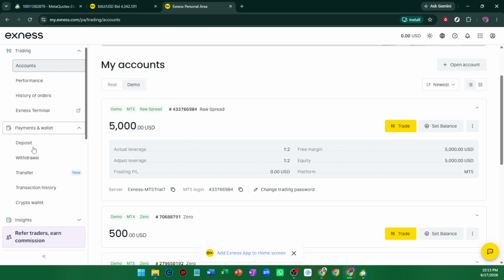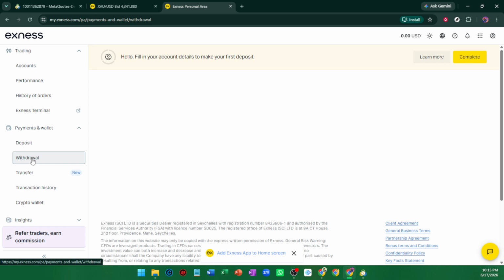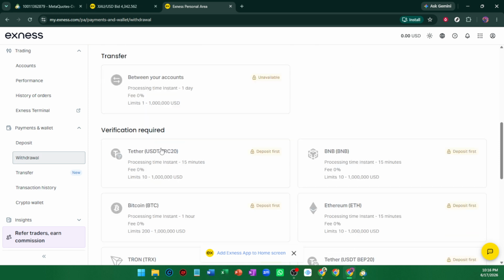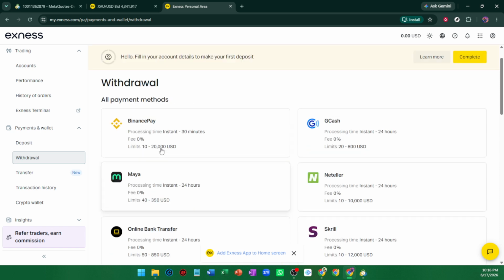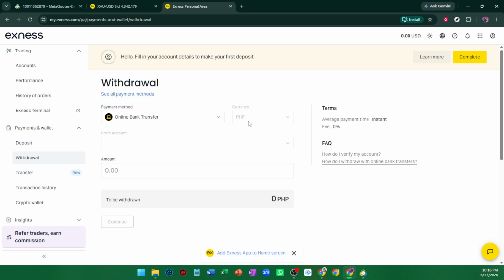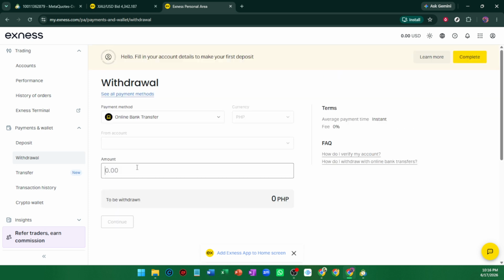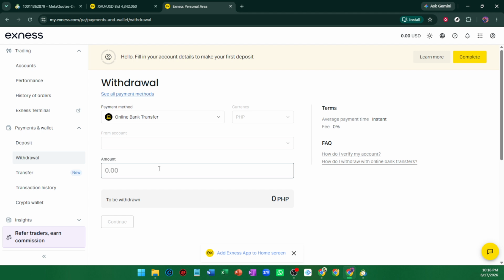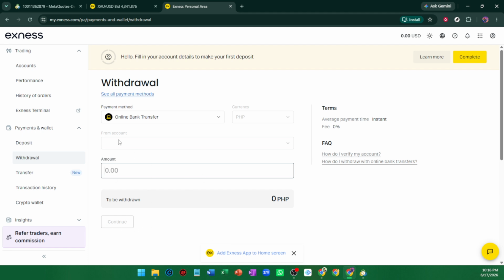How to Withdraw Money from MT5 Account [2026 Guide]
In today's video we cover: MetaTrader 5, MT5, Meta Trader 5, metatrader5, withdraw money from MT5, MT5 withdrawal, how to withdraw money from MT5 account, MT5 withdraw funds, MetaTrader 5 withdrawal, cash out MT5, MT5 account withdrawal, withdraw trading profits, MT5 broker withdrawal, MT5 tutorial, MetaTrader 5 tutorial, MT5 guide 2026, MT5 for beginners, trading account withdrawal, forex withdrawal process, MT5 trading platform, broker account withdrawal, MT5 tips and tricks, MT5 help guide, MT 5 tutorial, meta trader5, metatradr 5, metatrader five, withdraw profits MT5, MT5 withdrawal method, trading funds withdrawal, MT5 account funding